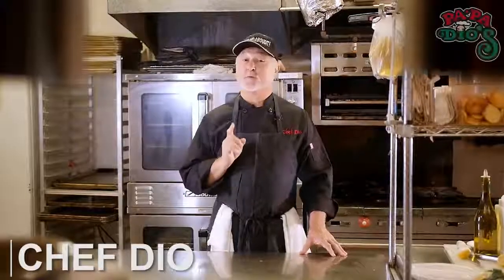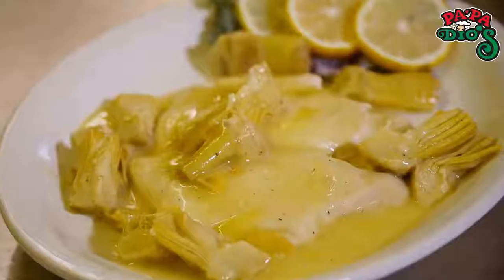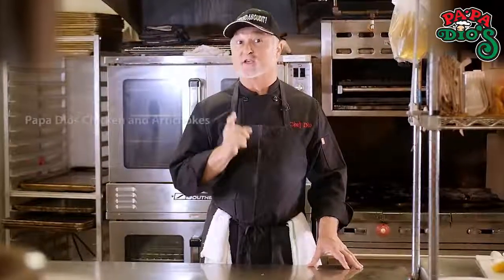Chicken & Artichokes By Chef Dio at Papa Dio's Italian Restaurant in OKC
Butter
Flour
Lemon
Lemon Pepper
Chablis
Artichokes
Chicken Breast